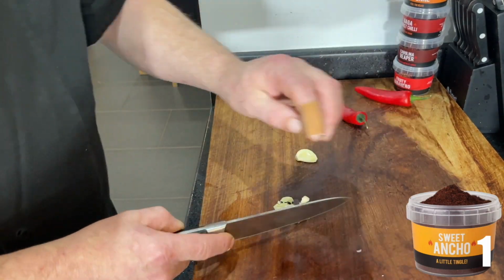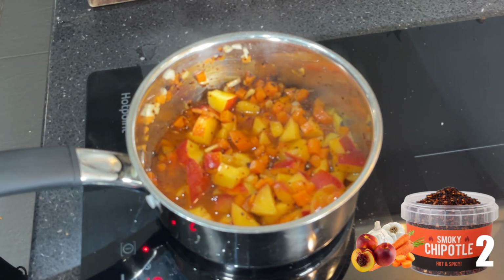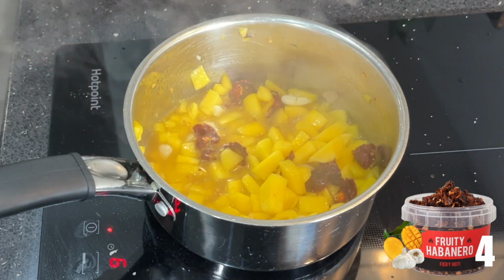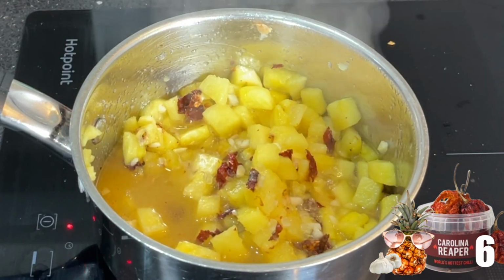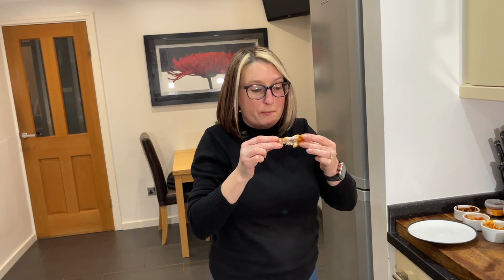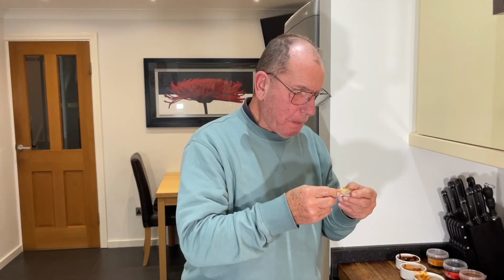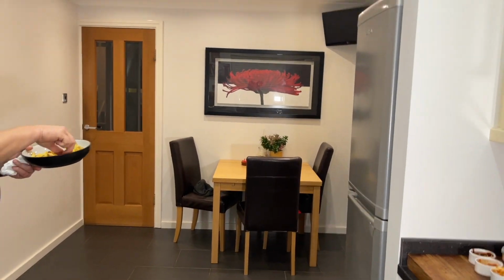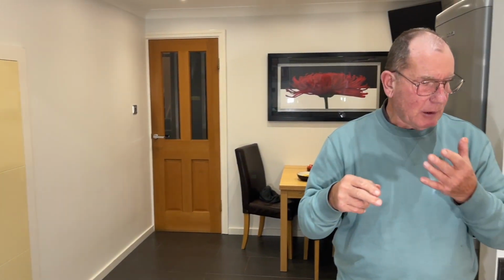WARNING Wings of Fire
0:00 Intro
00:34 Ancho
01:32 Chipotle
02:42 Cayenne
03:38 Habanero
04:30 Naga
05:29 Reaper
06:32 Chicken Wings
07:13 Tasting

recipes
ancho sauce
2 cloves of garlic
2 sweet red chillies
4 tbsp olive oil
1/2 cup white wine vinager
1 tsp salt
2 tbsp sugar
2 tspn of ancho

smoked chipotle sauce
4 tbsp olive oil
2 small carrots
2 cloves of garlic
2 nectarines
1/2 cup water
1 tsp salt
1/2 cup white wine vinegar
1 tsp sugar

cayenne sauce
4 tbso olive oil
2 chopped tomatoes
1 chopped chili
2 tsp. cayenne
1/2 cup white wine vinegar
3 tbsp sugar

habaneiro sauce
1 small mango diced
2 cloves of garlic
3 habenero
1 tbsp sugar
1/2 cup cider vinager

naga sauce

2 chopped tomatoes
2 cloves of garlic
2 naga chilies
1 tsp. salt
1/2 cup of vinegar
4 tbsp. sugar

reaper sauce
4 tbsp olive oil
1/2 a pineapple
3 tbsp sugar
2 cloves of garlic
1/2 cup cider vinegar